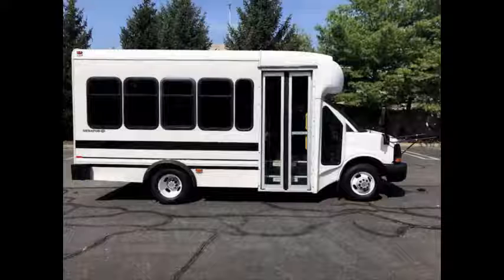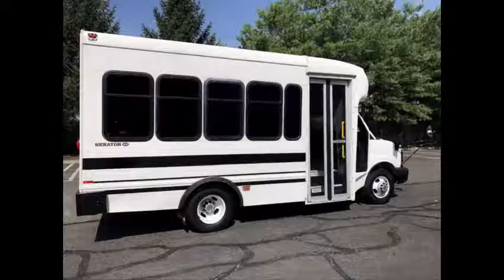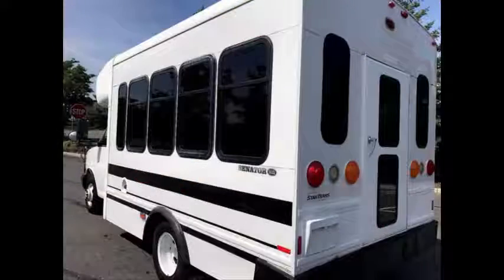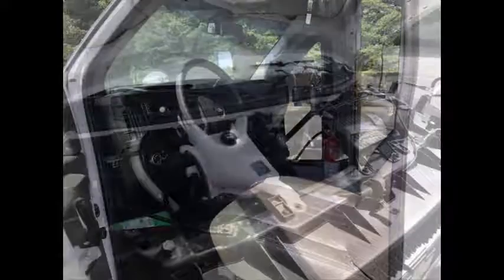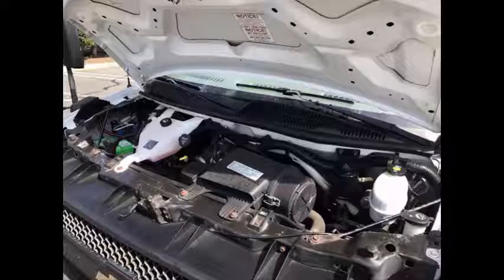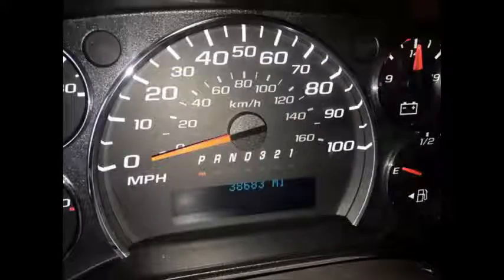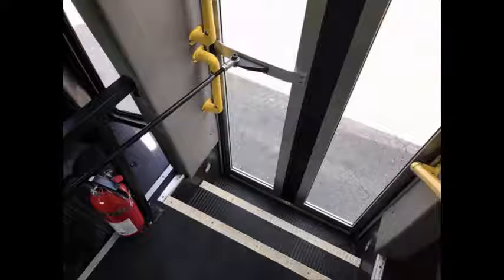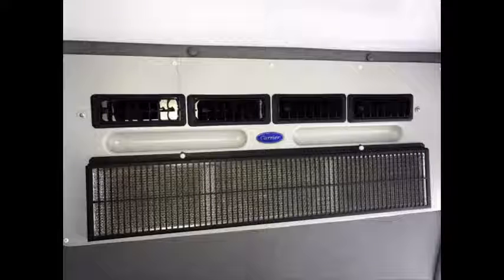14 passenger bus for sale used | 2008 Chevrolet G3500 Express MFSAB Bus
For Senior Tours Charters Casino Church Hotel Transport
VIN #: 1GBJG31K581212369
Stock #: A4855
Condition:Used Clear Title
Engine:6.0L 8 Cylinder
Transmission:5 Spd Automatic
Mileage:38,487
Drivetrain:Rear Wheel Drive
Exterior Color:White
Vehicle Overview
 2008 Chevrolet G3500 StarTrans MFSAB Activity Bus

Our 14 passenger bus for sale used are IDEAL FOR ADULT TRANSPORTATION, CHURCH, TOUR & SHUTTLE BUSINESS, SCHOOL OR CAMP USE.

FRONT AND REAR AIR CONDITIONING & HEAT - ANTI-LOCK BRAKES -  OVERHEAD LUGGAGE - SEAT BELTS.

AM/FM/CD - LOW MILEAGE 6.0L V-8 - MFSAB EQUIPMENT THROUGHOUT.

Major Vehicle Exchange presents 14 passenger bus for sale used fully reconditioned 38,000 mile 2008 Chevrolet G3500 Activity Bus with 14 individual seats plus driver. This bus has been thoroughly reconditioned, serviced, checked and road tested and is clean, fully equipped and in top condition. Perfect for Tours, Charters, Commuter Shuttle Service, Church, Adults, Airport Transfers, School, College Sports Teams, and much more. Clean, one owner AutoCheck Report!

Great bus for your transportation company, church, school, college or association. All vinyl seating with seat belts provide both passengers and driver with a safe and comfortable ride. The automatic transmission shifts smoothly and without hesitation. All other mechanical functions are in excellent working condition and all fluids have been checked and changed as needed. Comfortable accommodations for all passengers, including front and rear air conditioning and a rear heater. Overall the bus is in excellent condition. This mini bus is well maintained, very roomy, with exceptional visibility and easy maneuverability. Very good to excellent tires. This bus will provide passengers and driver with a clean, reliable and safe means of transport to school and other activities.

14 passenger bus for sale used, KGN7